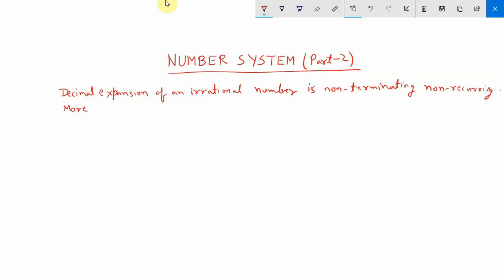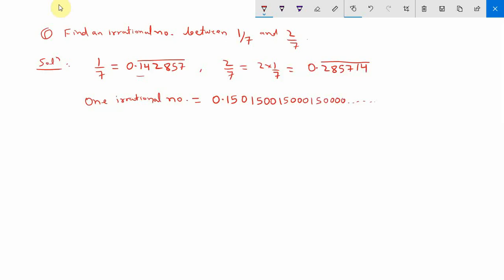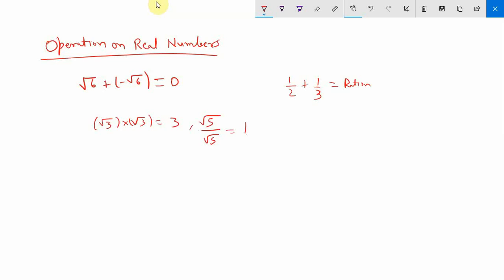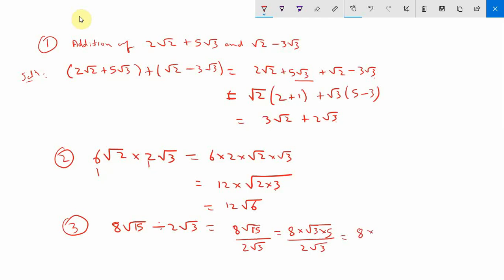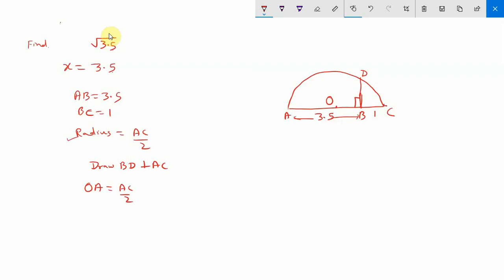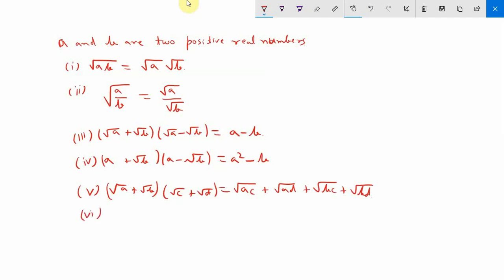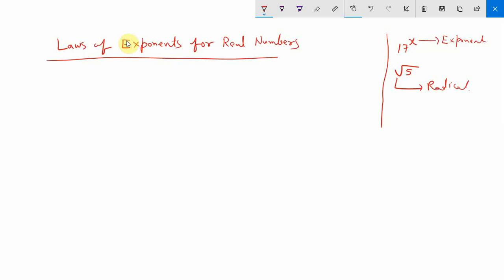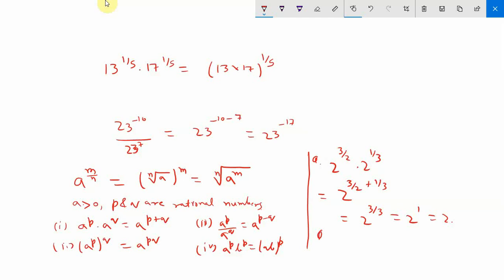NUMBER SYSTEMS FOR CLASS 9 MATHS (PART - 2) IN ENGLISH